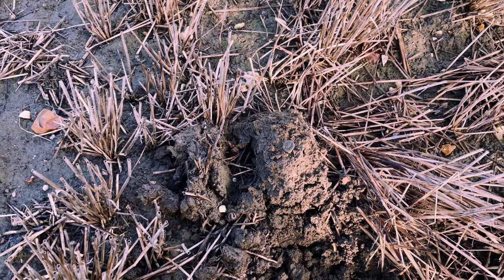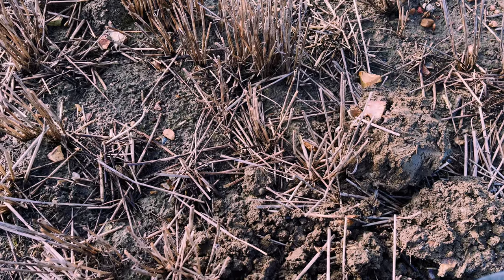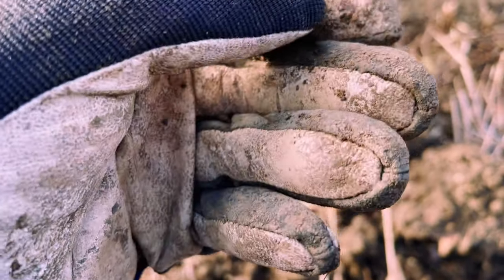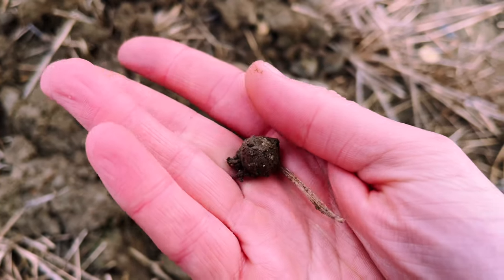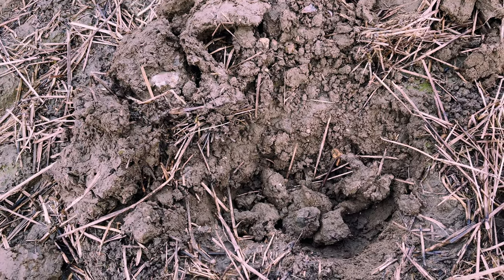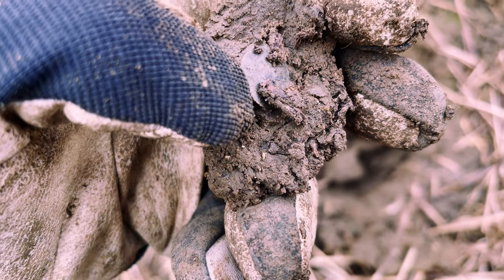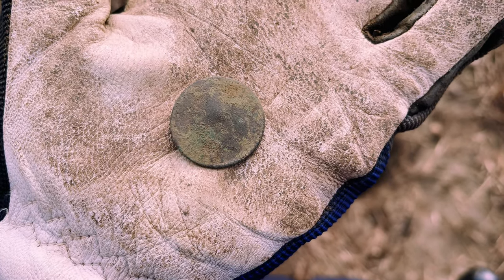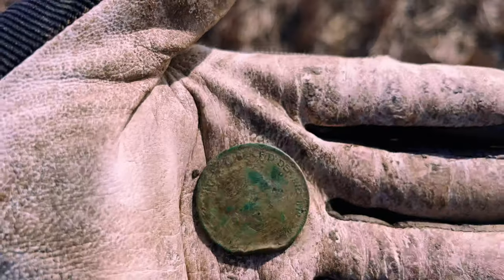We’re on the hammered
Here we are back on the “gold field” very windy day and silly me I forgot my microphone!...
None the less another cracking day and I hope you all enjoy.

See you on the next :)